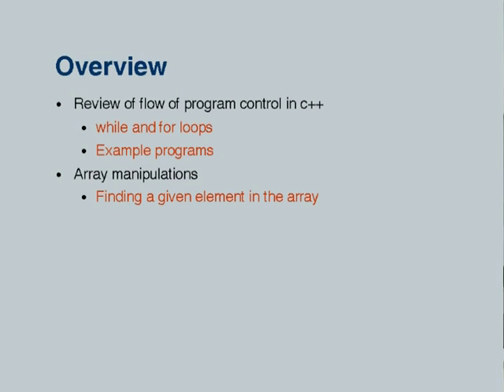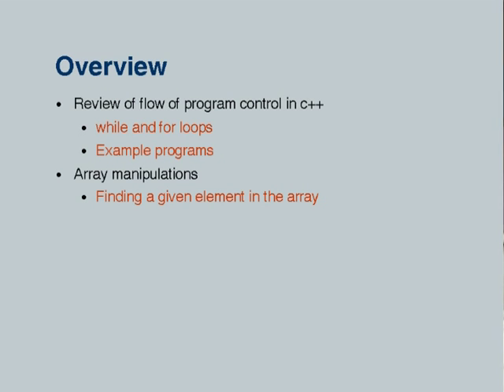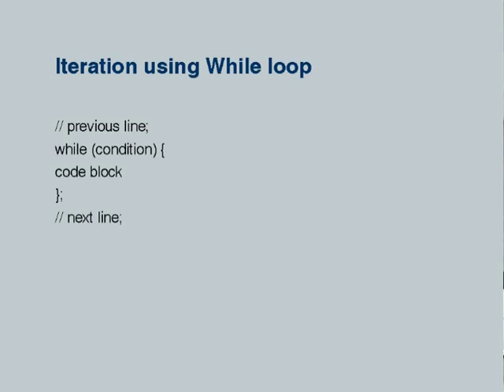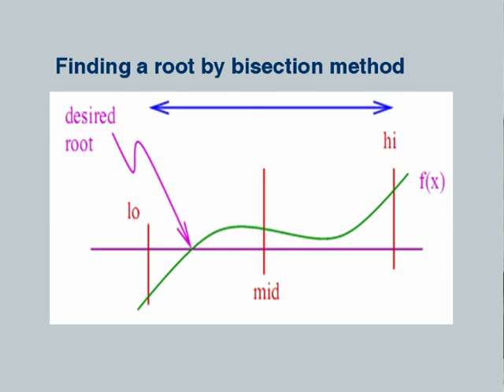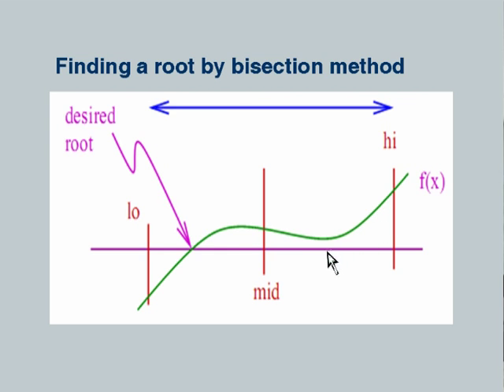CS101 L8 C++ Computing Revisited